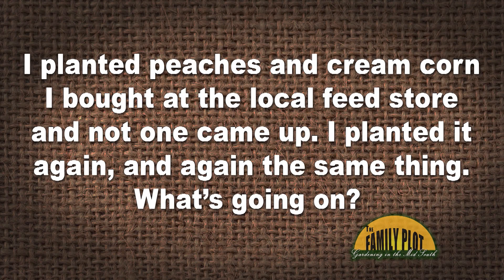Q&A – Why did none of my corn come up?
If the soil is too damp and too cold corn seeds will not germinate before they rot in the ground. University of Memphis Director of Landscape Joellen Dimond recommends waiting until the soil temperature is at least 70 degrees.